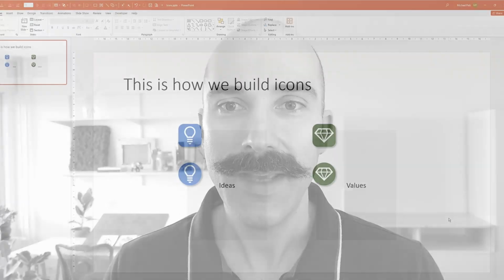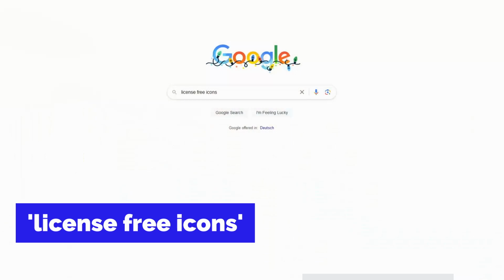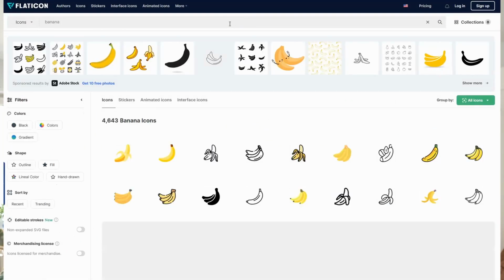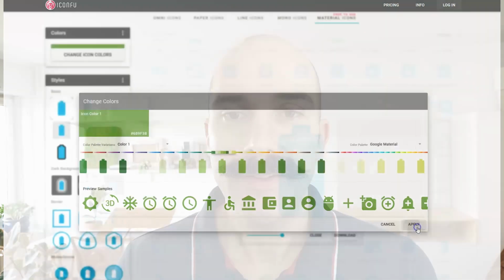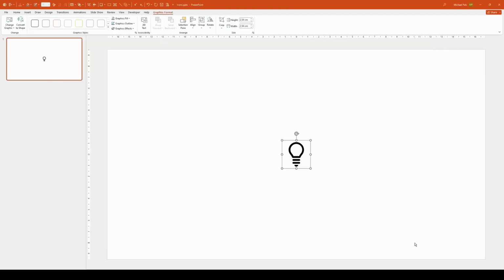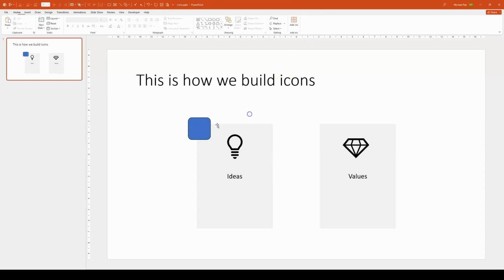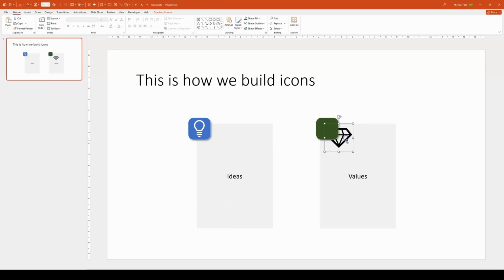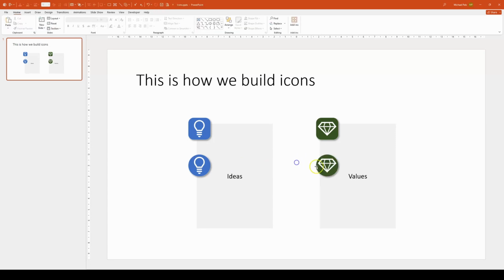Use FREE ICONS to make your PowerPoint shine in 2024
In this video you will see how to get and use high-quality icons for your PowerPoint presentations. The sources I show you offer icons that come at no cost, most of them are license free. Most importantly, you will learn how to design your icons that they look professional in your next PowerPoint presentation.

⌚ Time stamps
00:00 Key Questions
01:07 Icons For Free
02:33 PowerPoint’s Icon Library
03:20 Make Icons Look Professional
03:37 Apple-styled Icons
05:24 Coin-styled Icons